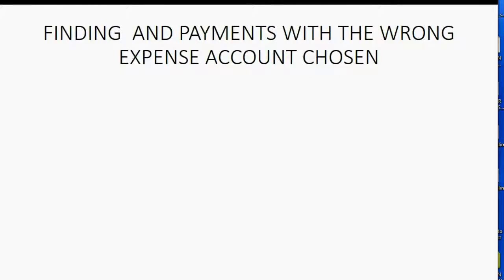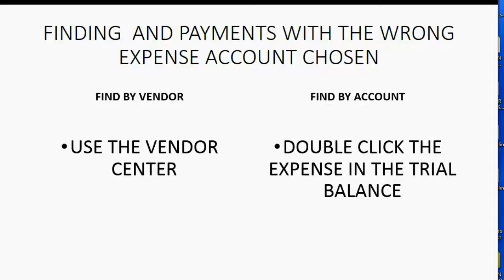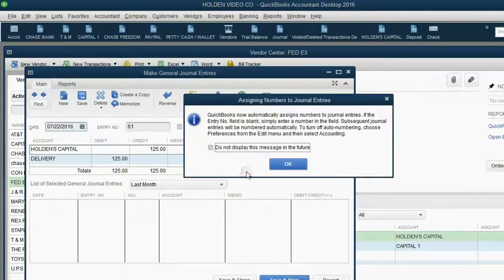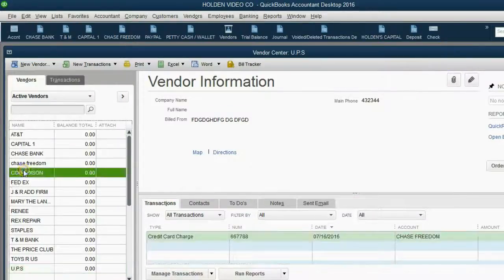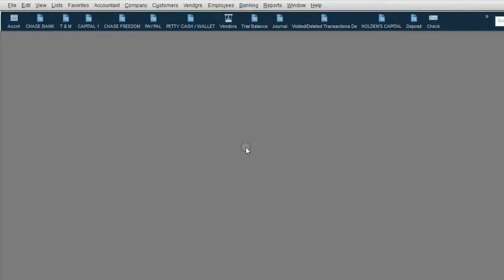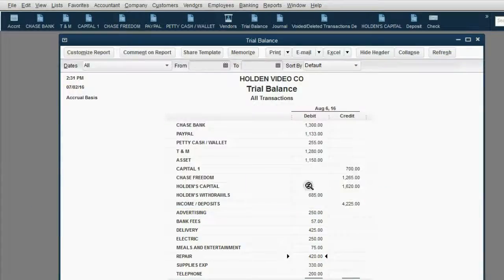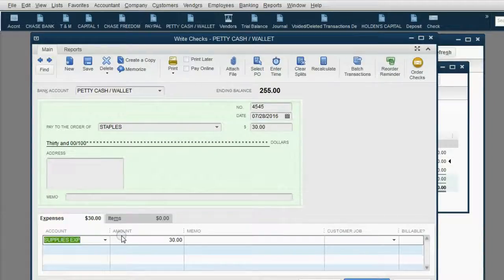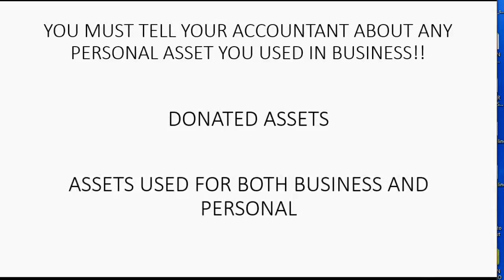MINIMUM (last minute) QUICKBOOKS - Closing Points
In this learn quickbooks training tutorial, you will learn some important closing points that will relate this course to what you and your accountant will need to discuss before filing taxes.

This video is only 1 chapter in the whole QuickBooks Crash Course Playlist.
The full course is updated as 1 big video called “QuickBooks Desktop Made Easy For Small Business”; here………..

This QuickBooks instructional course is designed to help people who have not done any bookkeeping during the year, but still need to file taxes. Anyone who needs to do an entire year's worth of bookkeeping in a few short days or weeks, should definitely take this course. There is nothing in this course that is not absolutely minimally necessary. It shows the bare minimum that is needed for "last minuet" bookkeeping with QuickBooks. The video lectures start at the beginning and show step by step how to do every thing necessary for the most basic bookkeeping for filing taxes.